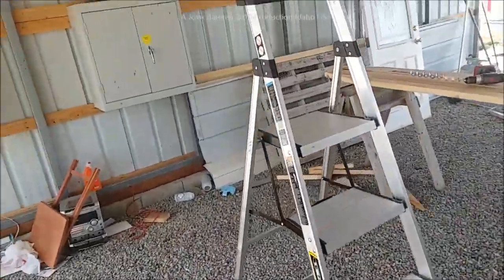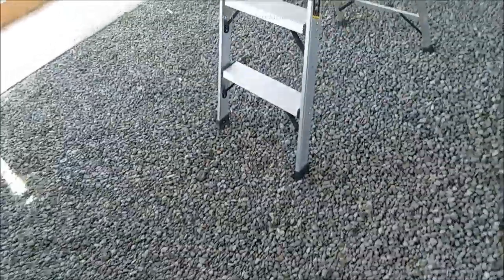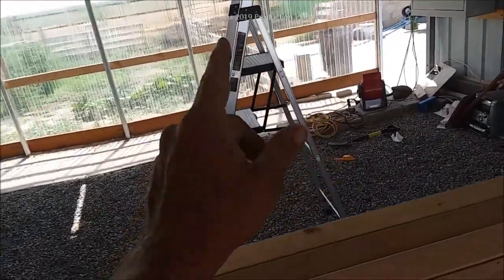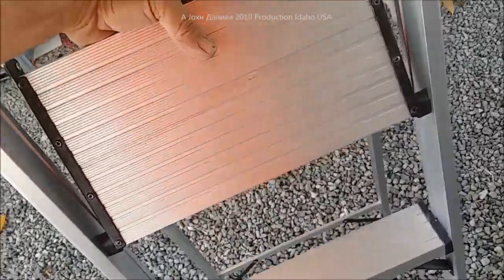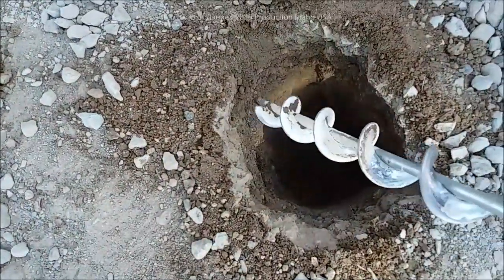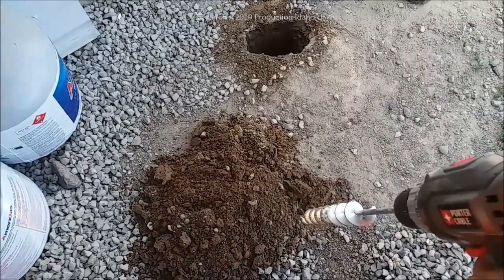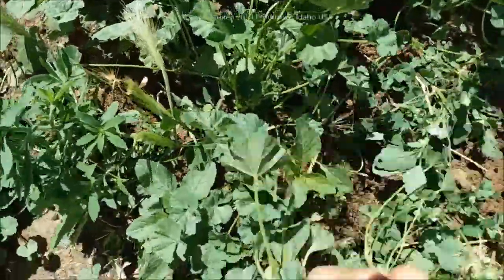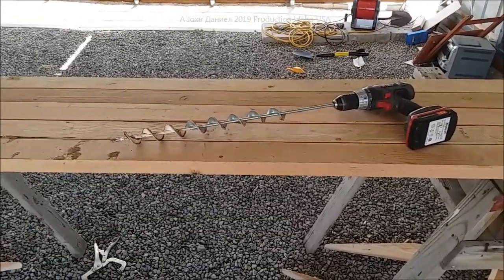A few must have tools and my re built much bigger carport garage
READ ALL - Gorilla Ladder Lots auger bits 1.75" really good & my 2" pro version seen + BISWAYE tool battery for ANY TOOLS, they are #1 ranked, Also Ebay if thats best. I tried, test, beat up, abused it so you can save from buying junk. Nothing worse than buying a dud! And If it fails, I DON'T TRY TO WASTE A VIDEO ON IT! *Going from a "SO CALLED" 18 x 20 poor open carport to a 1'-7" taller, 24' x 25' enclosed added $6k to my property value for almost nothing.

3/8" terminals for Rectifiers 200A & DIY Turbine Slip Ring 30/90A
3 phase Drop Wire "turbine to rectifier" (2) 10/3 awg or 8/3 awg Miscellaneous terminals for batteries THERMAL FAN SWITCH 40C 3 pole double brake Switch Solar Connects
3 way 63 amp Professional Cam Switches
12 volt 100 watt 2 to 6 ohm
24 volt 100 watt 4 to 8 ohm
48 volt 100 watt 6 to 12 ohm